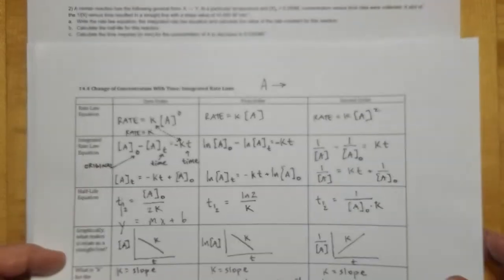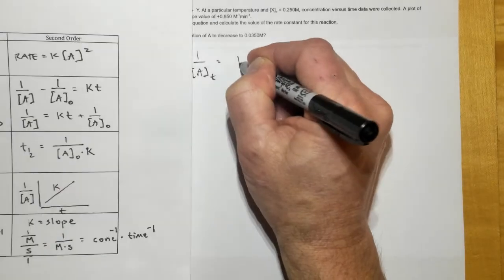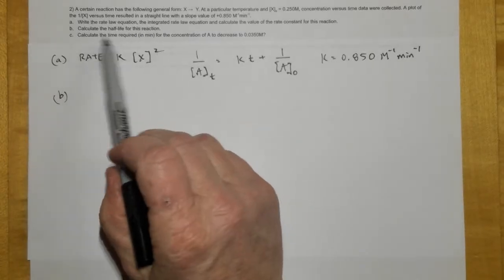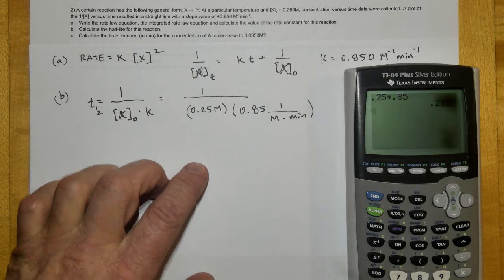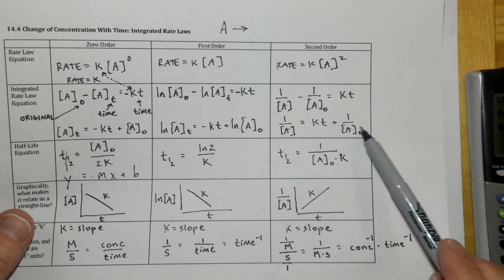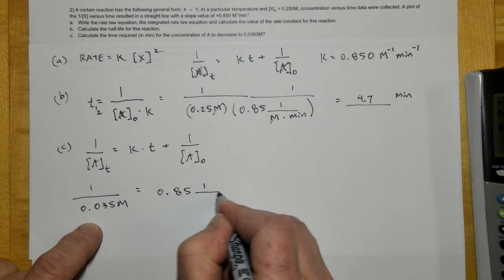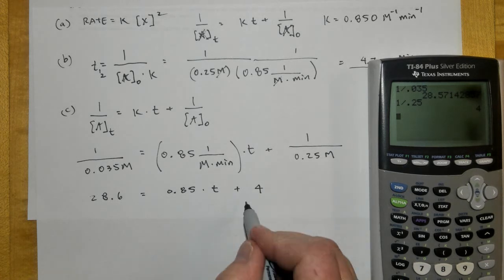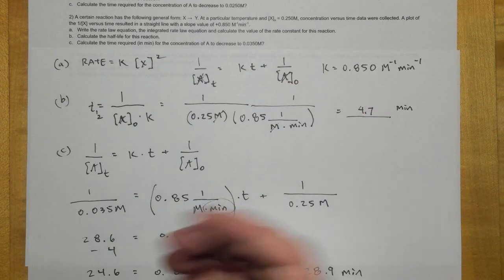Ch14v12 2021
Chapter 14 Video 11 Integrated Rate Laws Part 3